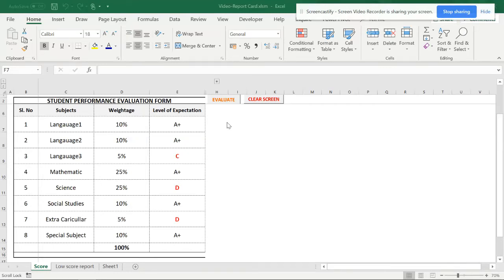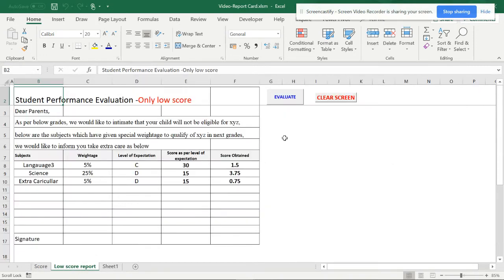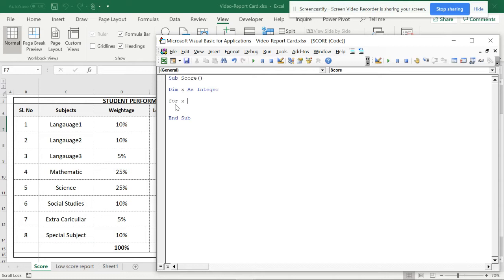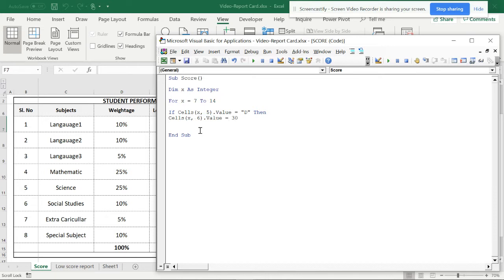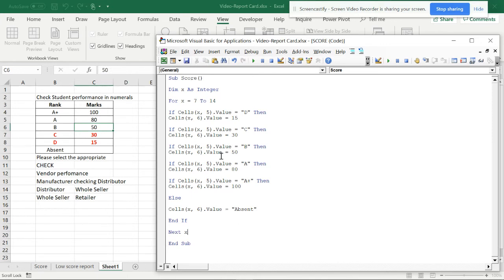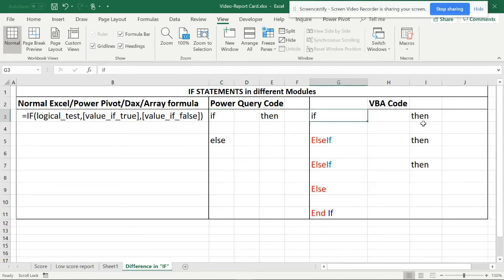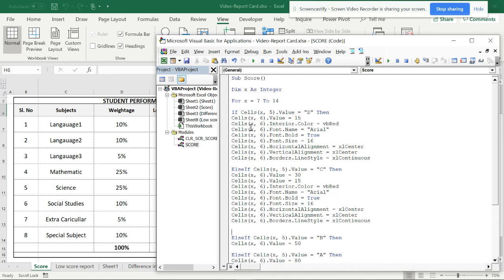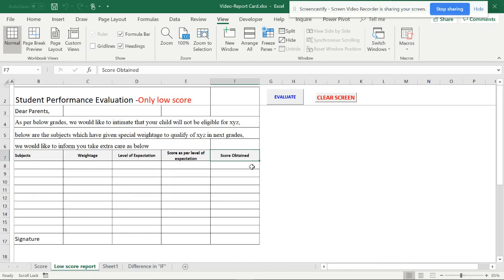VBA -Report card -How to replicate selected cell contents from one sheet to another sheet -Vid 1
Easy steps to copy and paste only selected contents from one sheet to another with out manually copying.